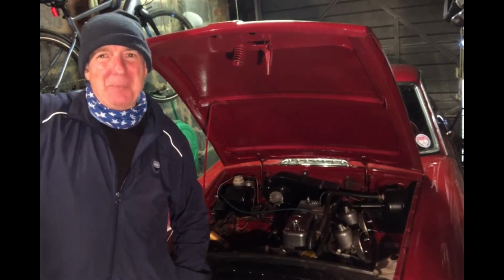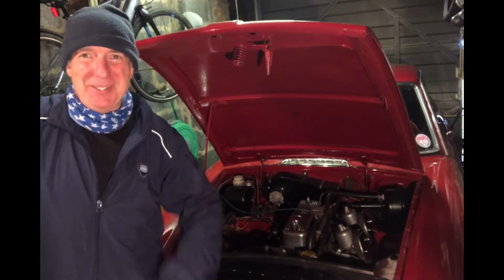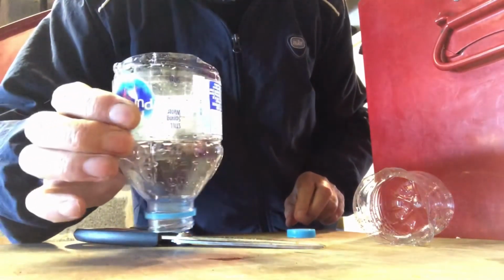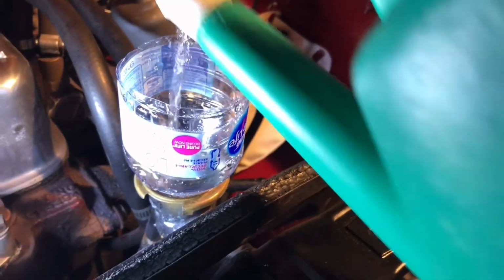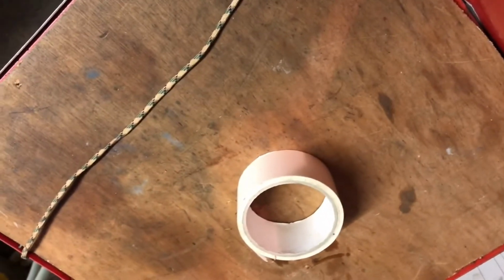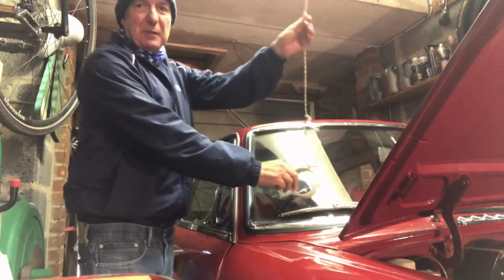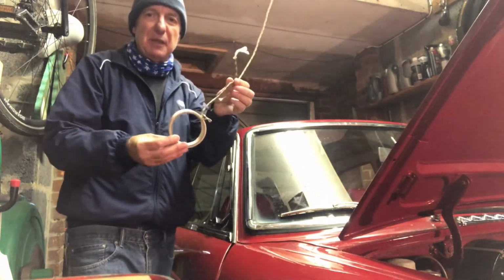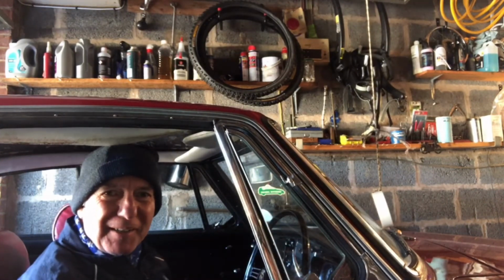How to make a disposable funnel & How to help parking in garage easier with homemade stop indicator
In this episode of Iconic Brands , helping get the best from your Classic investment by looking after it at virtually no cost  .